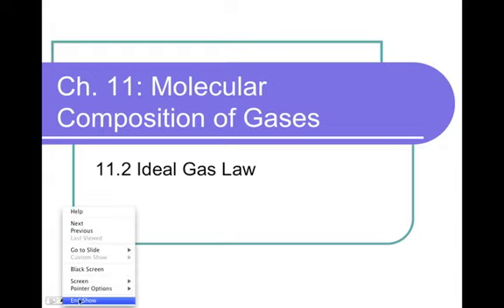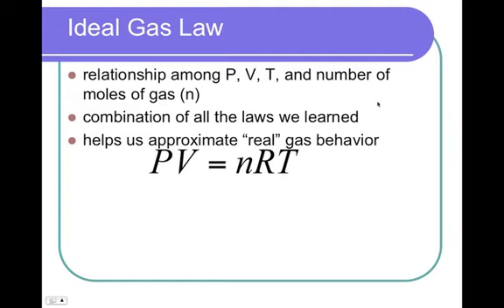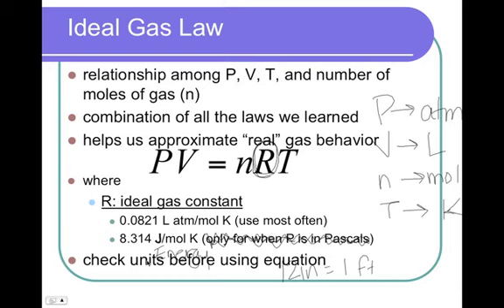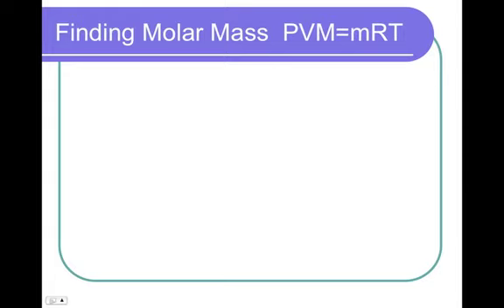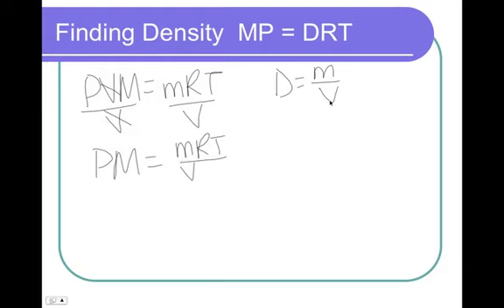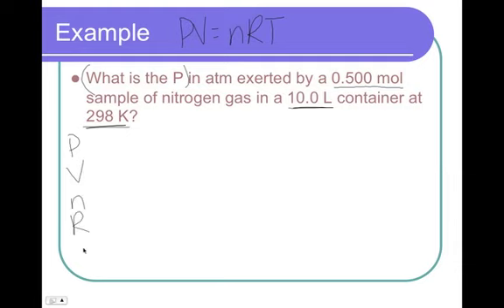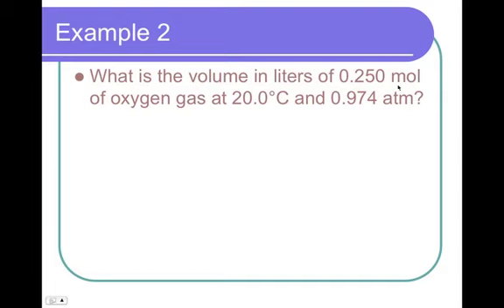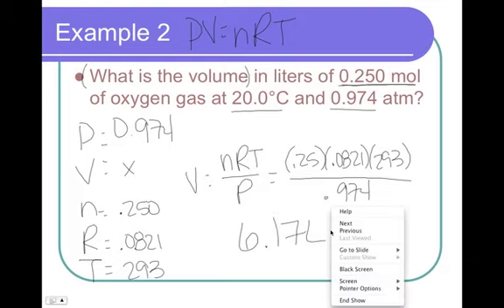PVnRT Part 1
This is the actual notes/lecture with 2 example problems